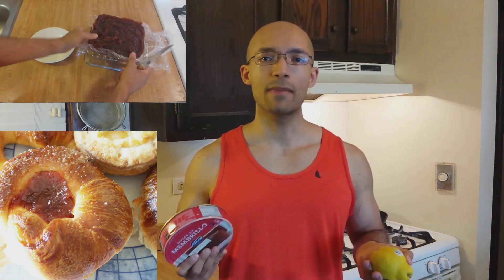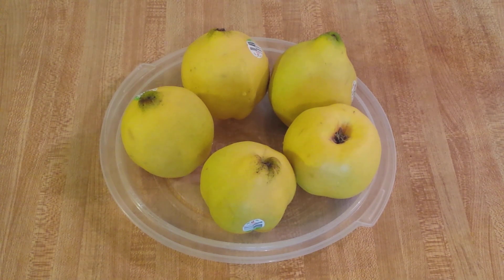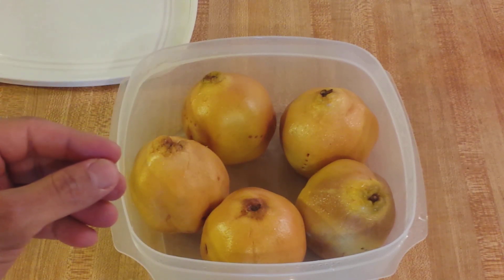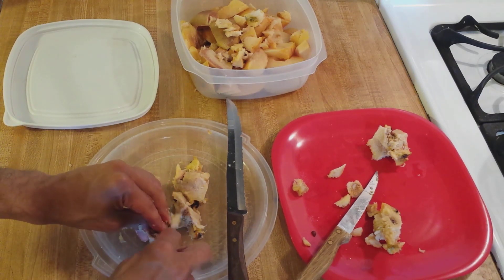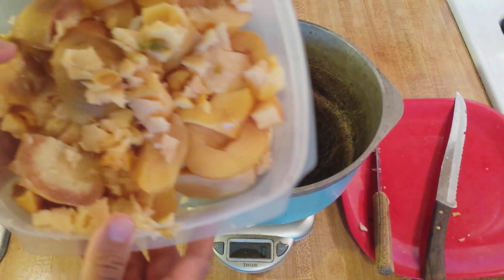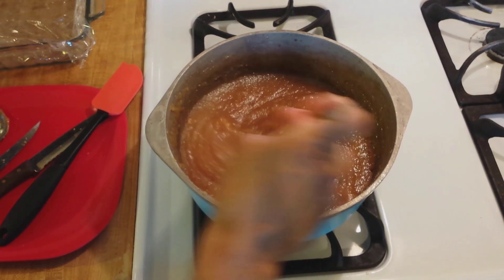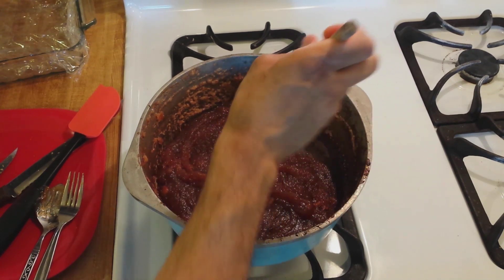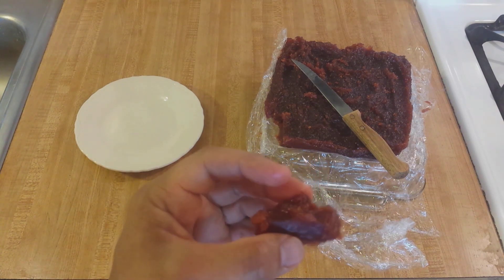Quince Paste Recipe (Dulce de Membrillo Recipe)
This quince paste recipe is a step-by-step guide on how to make homemade dulce de membrillo.

Quince paste, known as dulce de membrillo in Spanish, is a sliceable fruit paste common in Argentina, Spain, and other Latin American countries. Since quince paste can be a bit expensive, having the best quince paste recipe is essential. By following my easy quince paste recipe, you will have your own dulce de membrillo to eat as candy, pair with cheese, or use as fillings in pastries. Anyone interested in Argentine food definitely needs a quince paste recipe.

Quince Paste Recipe Ingredients:
-5 medium quince (1078 grams of raw fruit--a little over 2 pounds)
-sugar (quantity same as fruit pulp--will be explained later in recipe)

Quince Paste Recipe Steps:
1. Wash and clean quince fruits
2. Cover lightly and microwave on high for 12 minutes; let cool 20-30 minutes
3. Without removing skin, cut quince fruits into chunks. You will have to cut around the core.
4. Scrape the cores to get as much pulp as possible.
5. Weight the chunks of fruit; remember this number.
6. Puree fruit chunks (an immersion blender works great).
7. Use a food scale to measure out the same amount of sugar as the weight of the fruit chunks.
8. Add sugar to pureed fruit. Mix to combine
9. Cook on High heat, stirring constantly. Lower to medium heat during the "spitting" phase.
10. Cook quince paste to desired flavor and color: the longer the quince puree cooks, the darker color red and the less sweet your quince paste will become.
11. Remove from heat and pour into a plastic wrap lined casserole dish. Allow to cool.
12. Quince paste can be used in several ways: eat as candy, eaten with cheese, or used as a filling in pastries.